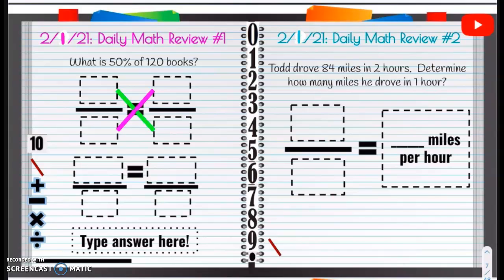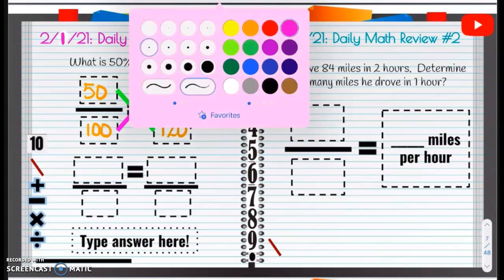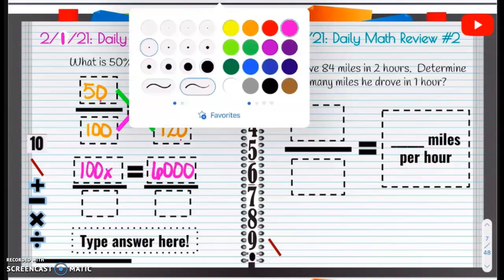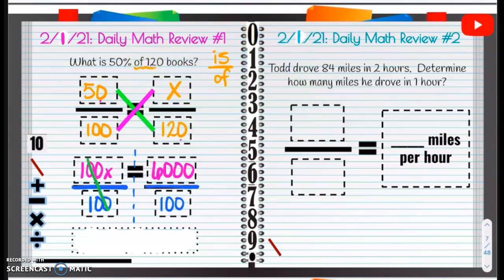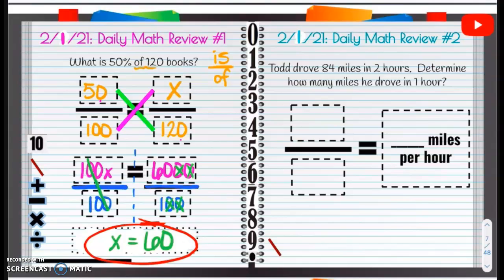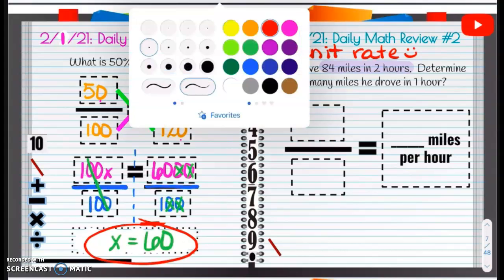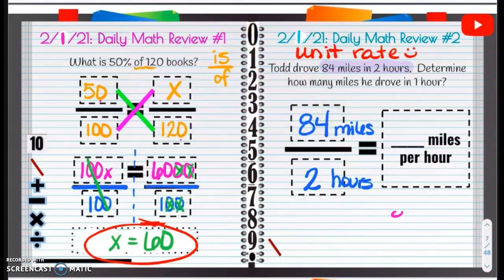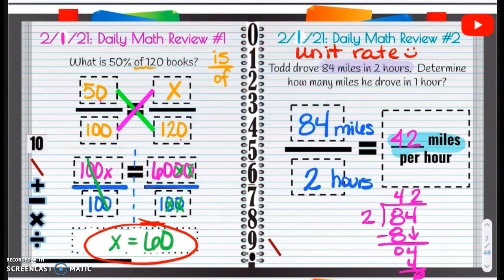2/1/21 DMR - Schnaterbeck